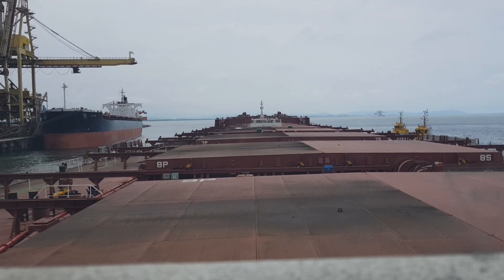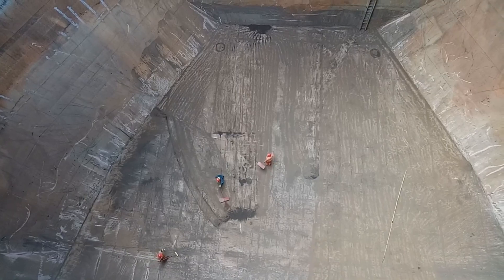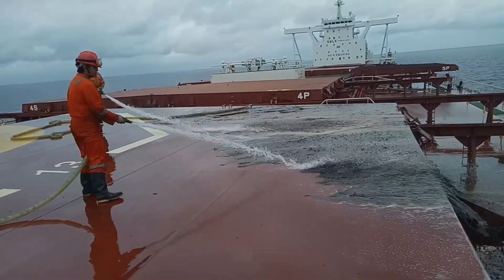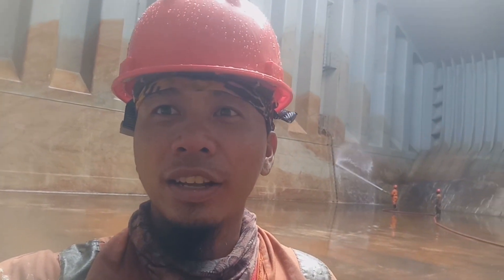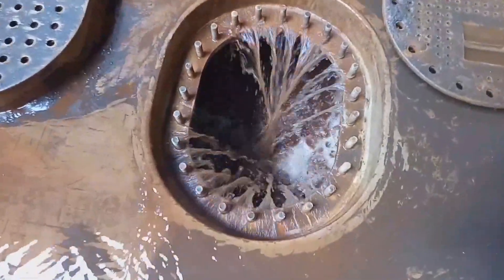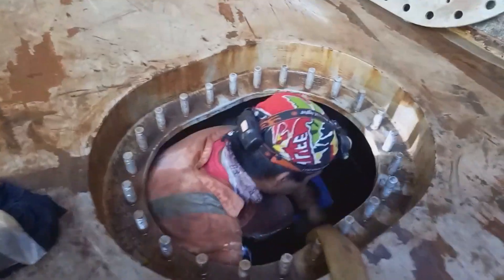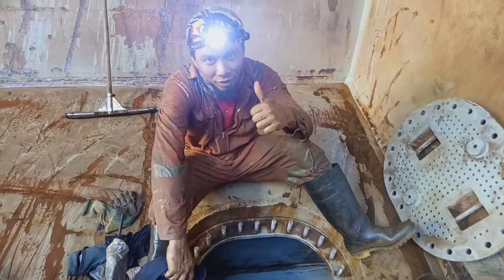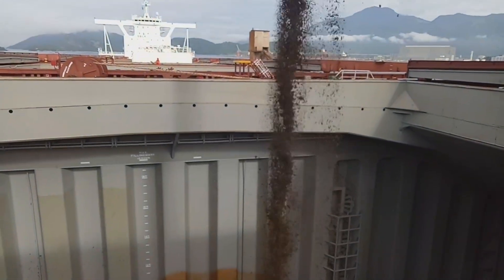Cargo Hold Cleaning capesize vessel